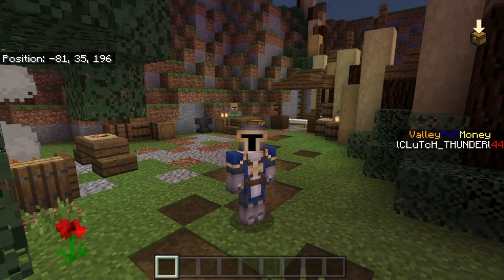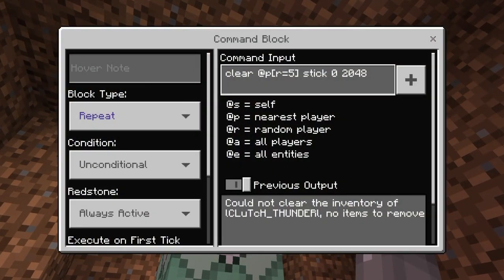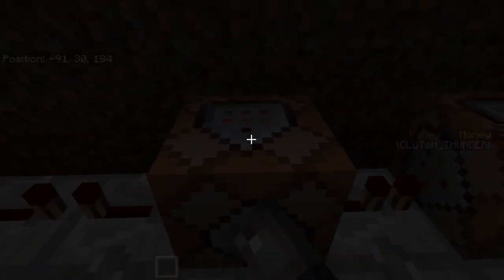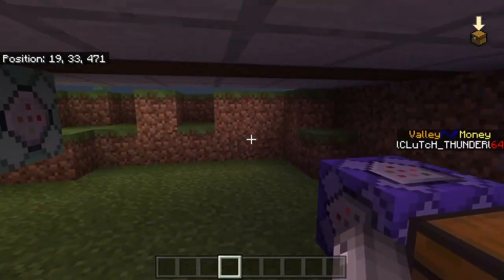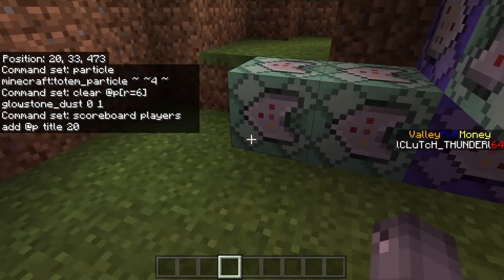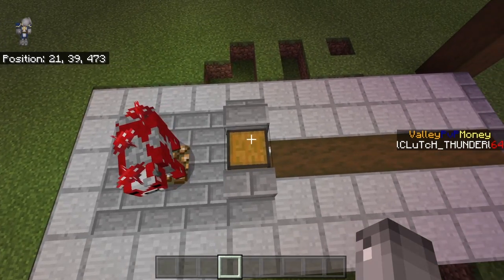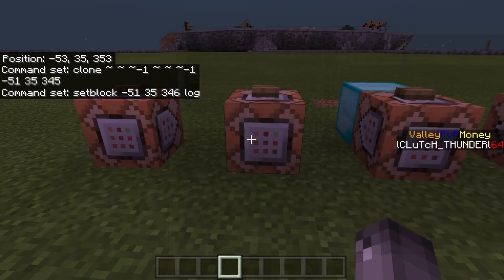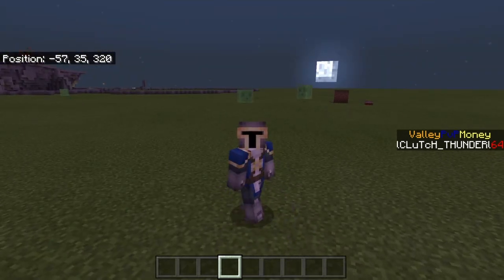Minecraft Bedrock Edition- Quest & Reward System with Command Blocks!!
If you want me to do one of your ideas leave a comment blow!!

PSN- lCLuTcH_THUNDERl